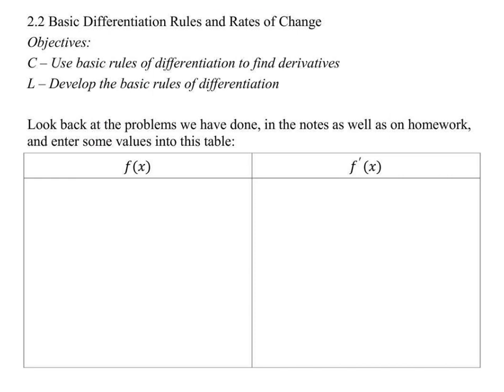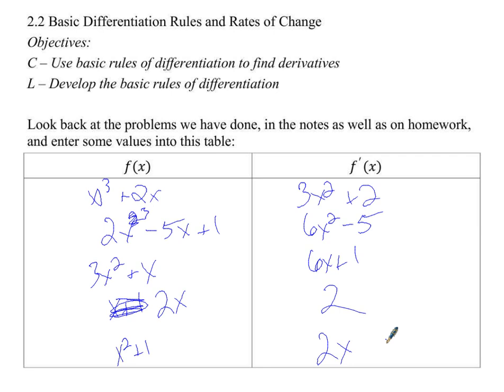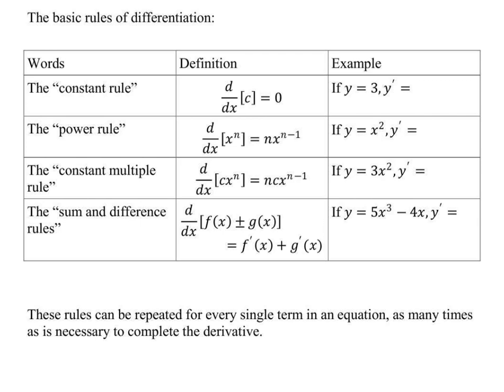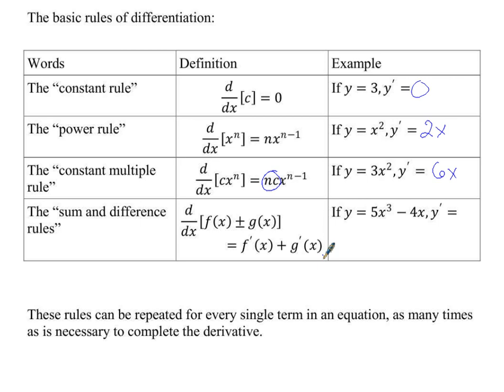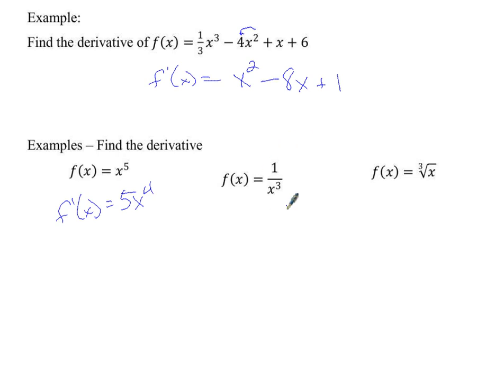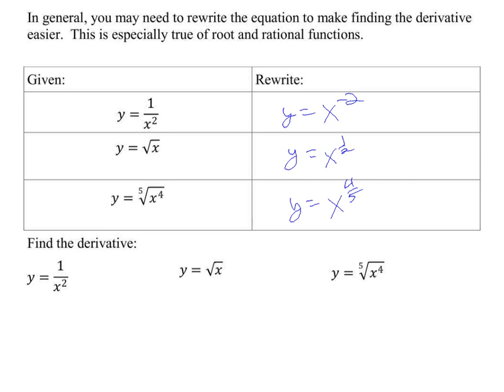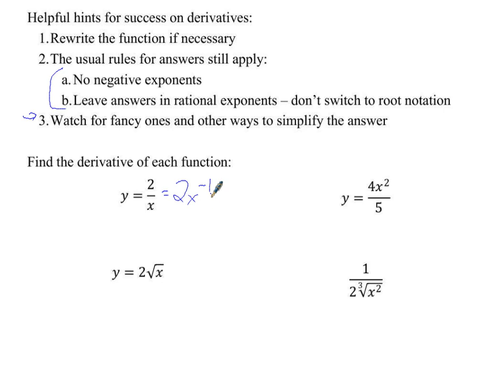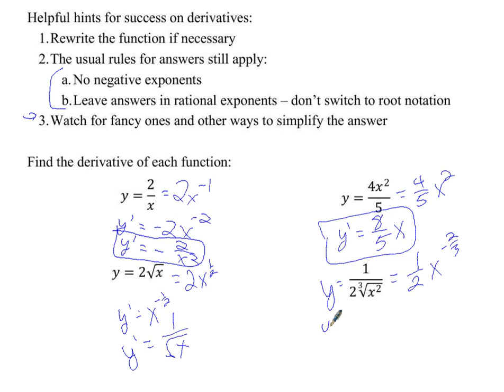C2 2 Basic Differentiation Rules and Rates of Change